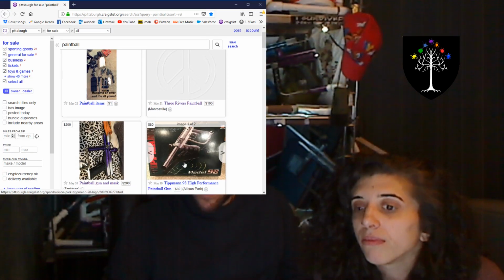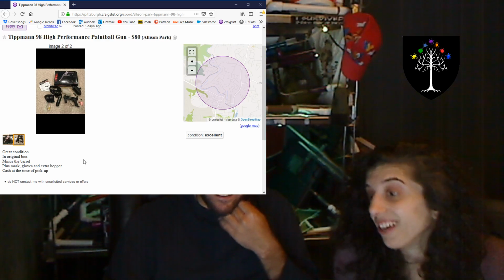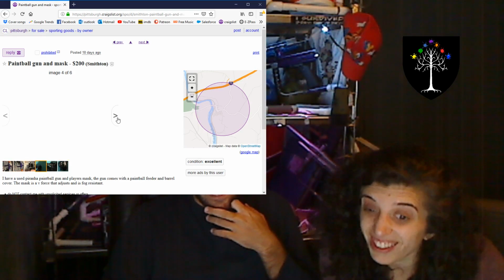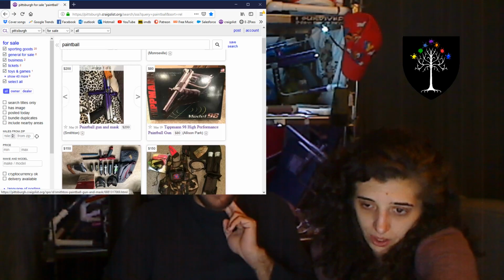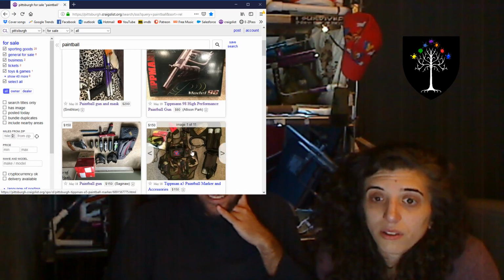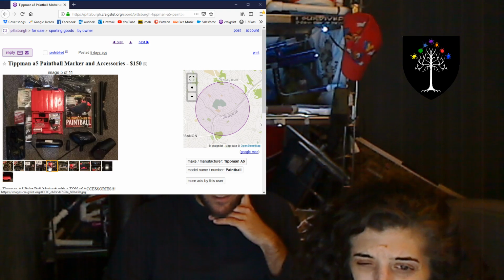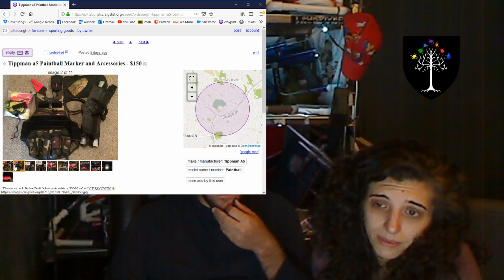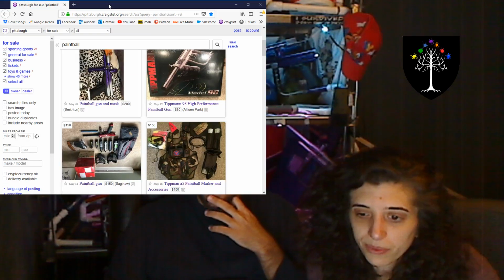How'd the Tournament Go?